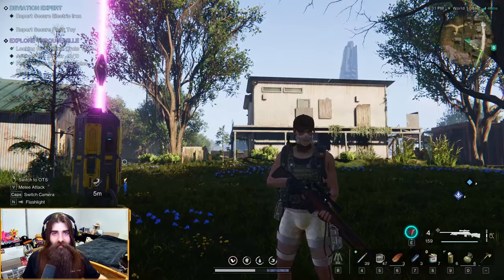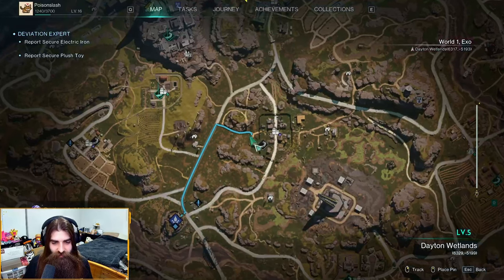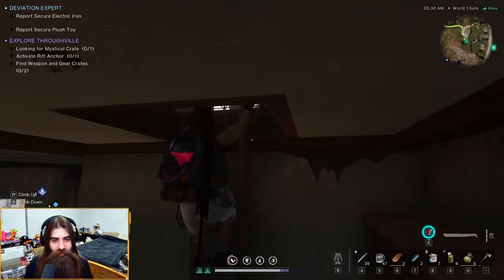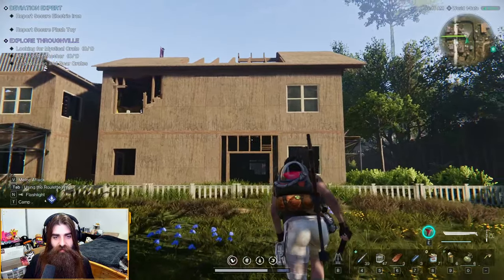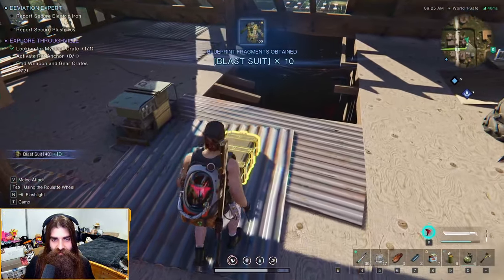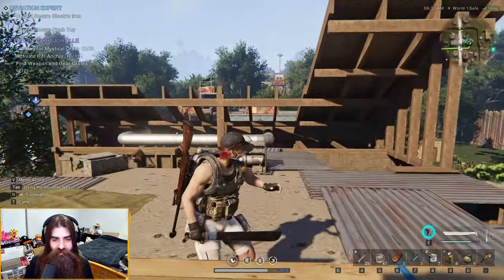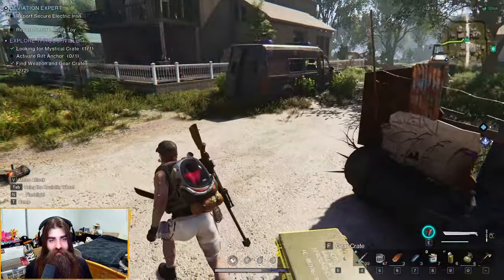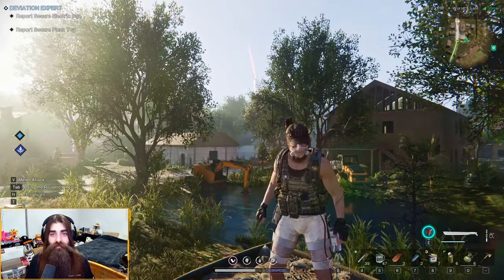Throughville: All Mystical, Weapon and Gear Crates | Once Human Settlement Guide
A Once Human settlements guide showing you the locations of the mystical, weapon and gear crates in Throughville.